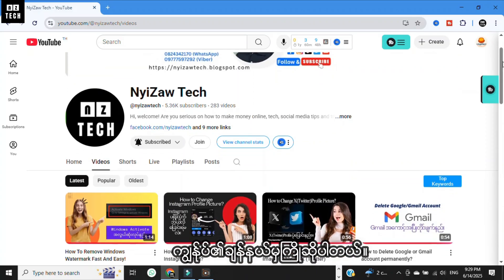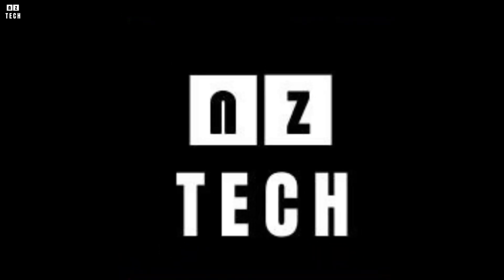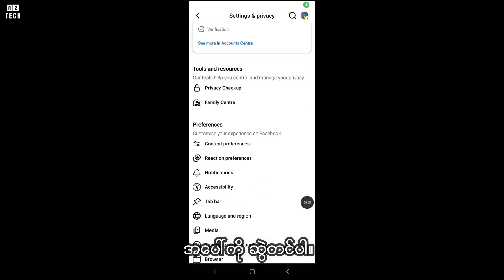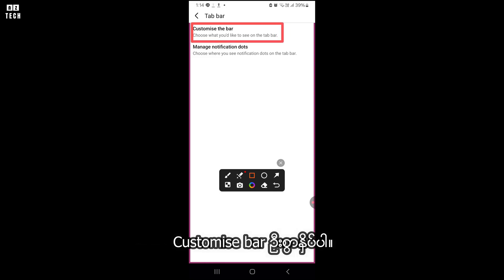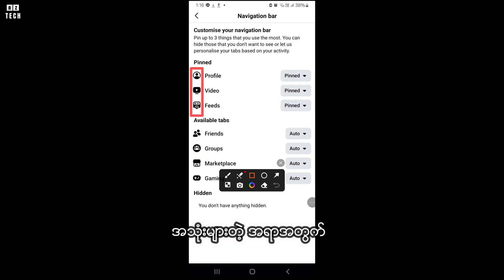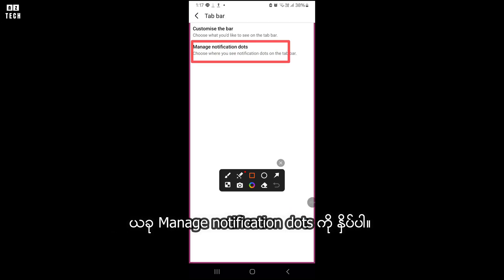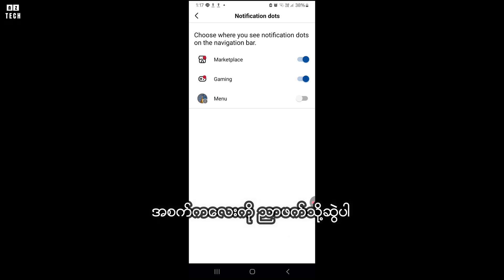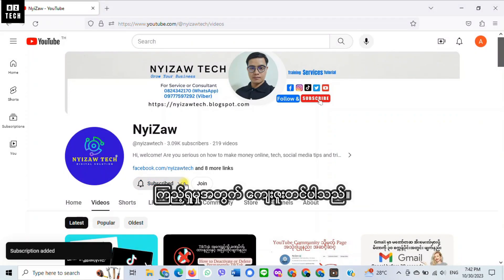Did You Know You Can Customize Facebook Tabs?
How to Customise the Tab bar & Mange notification dots On and Off in Facebook?

Want to clean up your Facebook experience? 🚫🔔 Learn how to customize the Facebook tab bar and turn off those annoying red notification dots in just a few simple steps!

In this quick and easy 2025 Facebook tutorial, I’ll show you how to: Rearrange or remove tabs (Watch, Marketplace, Groups, etc.) Disable notification badges on tabs

Manage and simplify your Facebook home screen. Perfect for both Android and iPhone users!

📱 Watch now to take control of your Facebook layout and get rid of unwanted clutter!